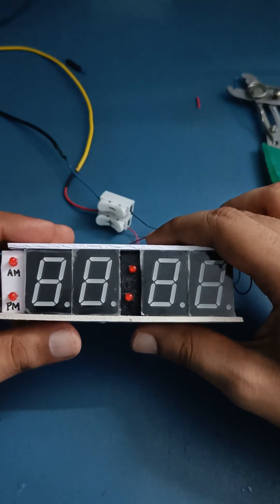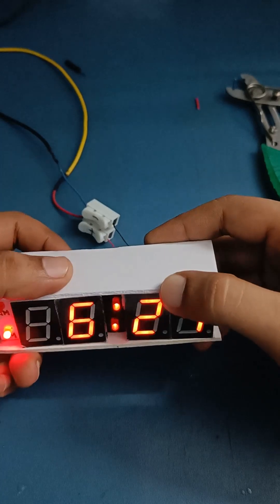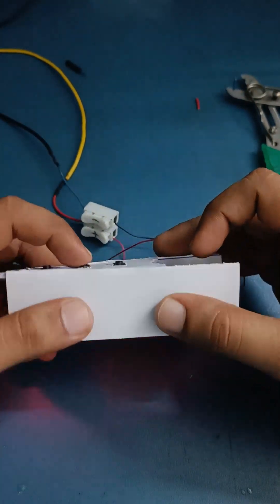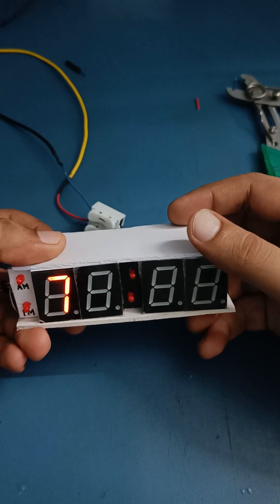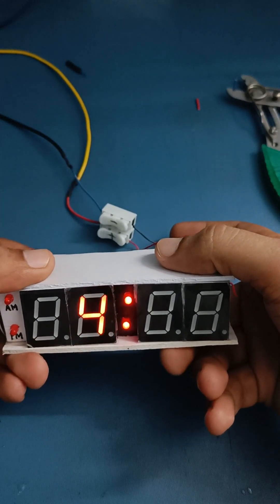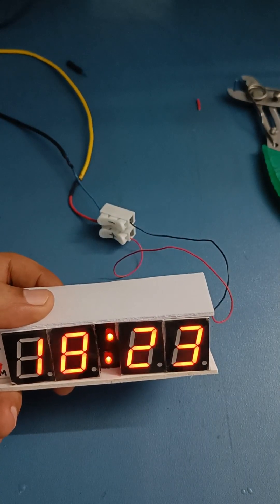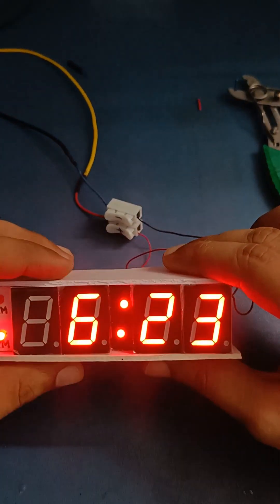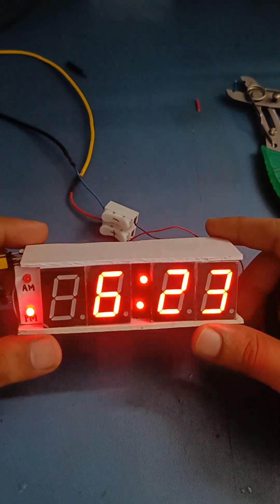Table Digital Clock using ESP8266 and DS1307 RTC Module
Demo of DIY digital clock which i made recently using ESP8266 (ESP-12E) and DS1307 RTC module.